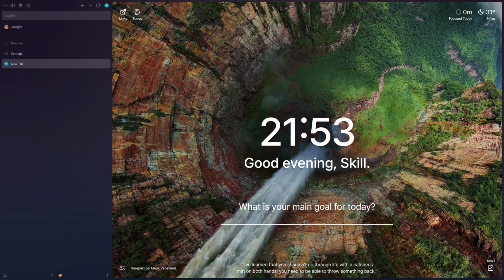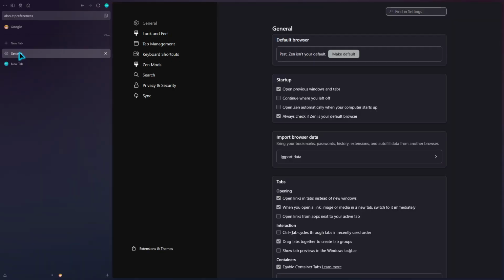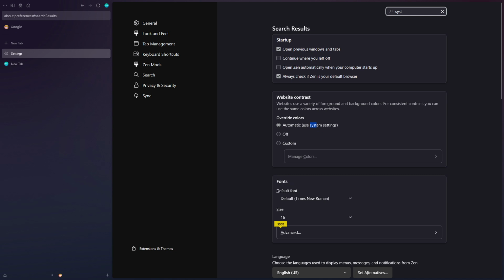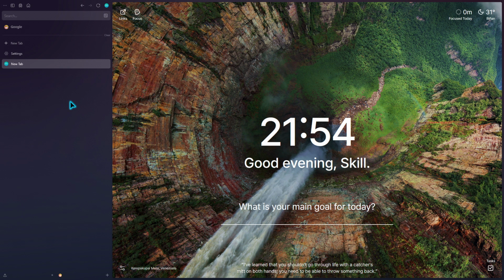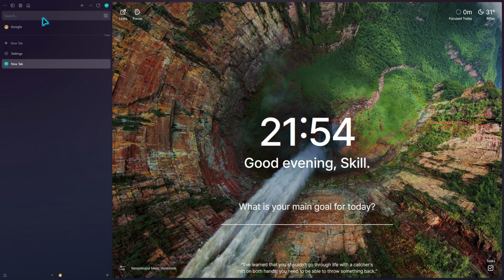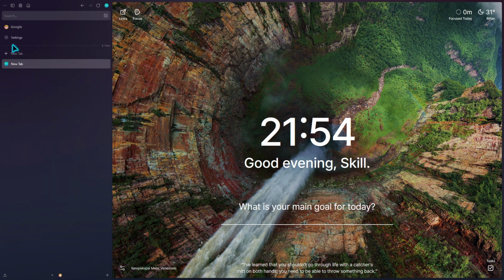How To Save RAM With Zen Browser [2026 Guide]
How To Save RAM With Zen Browser